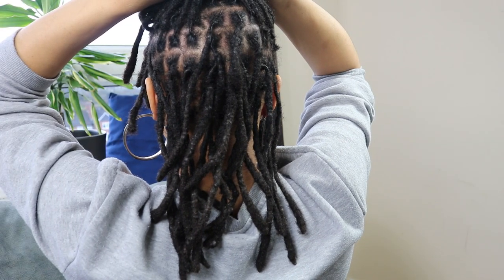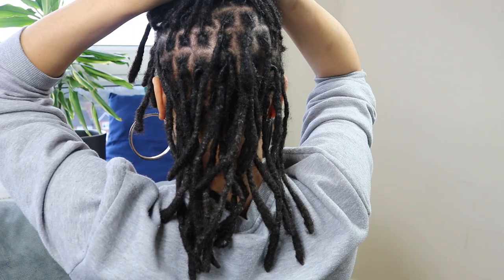WILL ACV SOAK REMOVE BUILD UP? REMOVING LOC BUILDUP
Today I am doing my 2nd ACV Rinse/ ACV Soak in efforts of removing 2½ years of loc build up since starting my Loc Journey. In my last loc update video I shared that I have build up in my locs; so today's video I will be focusing on removing the build up with using the highly recommended method of doing an ACV Rinse/ ACV Soak!

I understand that build up takes some time to be removed but, but do you think an ACV Rinse/ ACV Soak will do the trick to get rid of the deeply embedded build up in my locs?

Is doing an ACV Rinse/ACV Soak the best loc maintenance? Is it best thing cutting my locs or combing out my locs the best thing to do? Will I restart my loc journey?

MEASUREMENTS USED IN THIS VIDEO (please note that these measurements are a little more aggressive than the recommended safe ph measurements)

5 cups of Water
1 Lemon
1 cup of ACV

As a guide you should use the following measurements below for staying in the safe zone when making your own ACV Rise/ ACV Soak:

FOR BAKING SODA MEASUREMENTS:
5 cups of Water
1tsp Baking Soda

FOR ACV MEASUREMENTS:

(To get a ph of 3, mix the following)
7 ounces of Water
1 ounce ACV

(To get a ph of 4, mix the following - this measurement is for doing an acv soak more often)
8 ounce of water
1tsp ACV

Using these measurements, you should be able to make the correct mixture for your desired outcome whilst staying in the safe zone of  making an ACV Rinse/ ACV Soak for your hair.

Kiesha Arielle
"Life's a Hair Journey"

I am Kiesha Arielle, a natural hair content creator sharing my HAIR JOURNEY on how I've been growing my hair back since experiencing Postpartum Hair Loss.

I also document and share my LOC JOURNEY, which I started myself using the two strand twist method; along with sharing tips about loc maintenance and best practices for promoting healthy hair.

If you are on a journey of growing and maintaining your natural hair, then consider subscribing for tips; and since "Life's a Hair Journey", I hope my content inspires you to embrace your personal hair story as we embark on a our Hair JOURNEY.

BEAUTY/FASHION:
Check out this playlist for all my personal BEAUTY TIPS that I use on myself